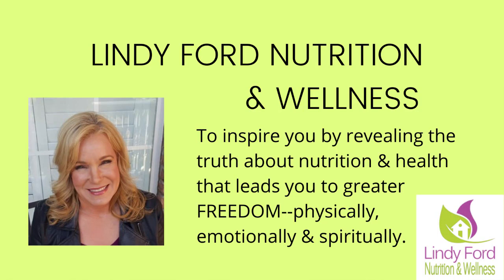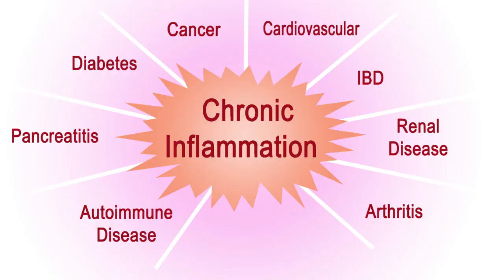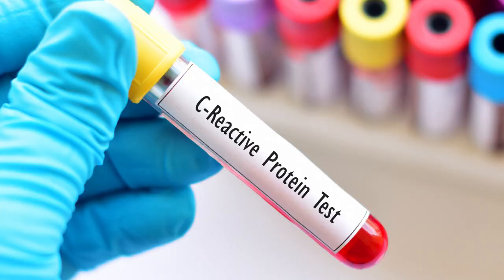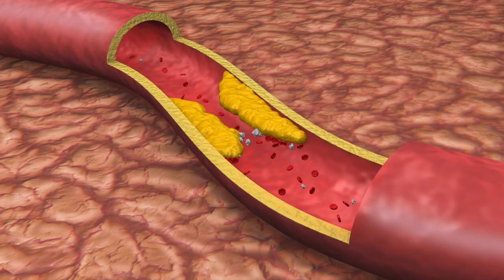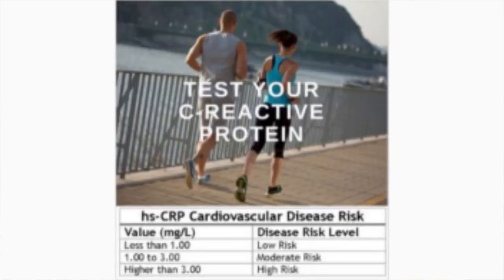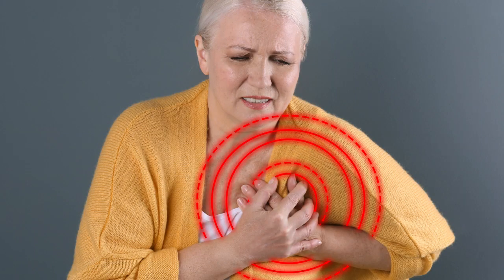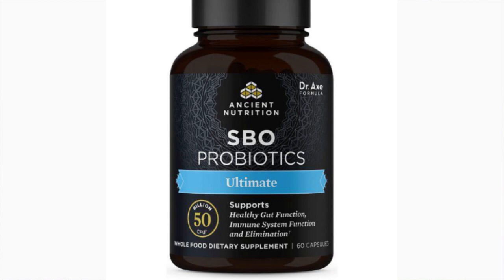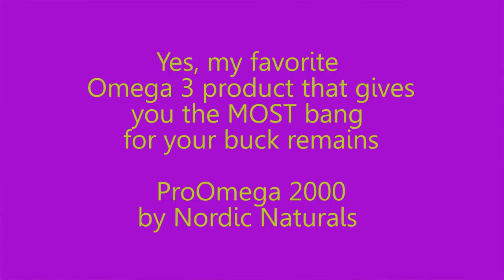C REACTIVE PROTEIN | How this Simple Blood Test Can Save Your Life | Steps & Tips to Lower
This blood test tells you so much about your risk factors for many major diseases, but one in particular. This is SO much more important that a cholesterol number alone.

Learn what is a high CRP and how steps and supplements proven with research to lower this number as well as your risk factors.

I counsel  people all over the US through Skype.